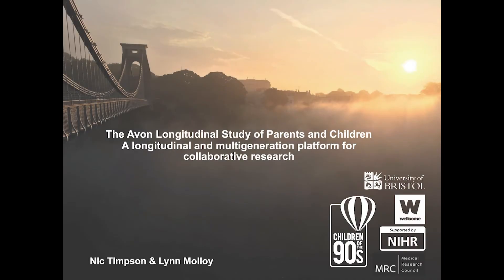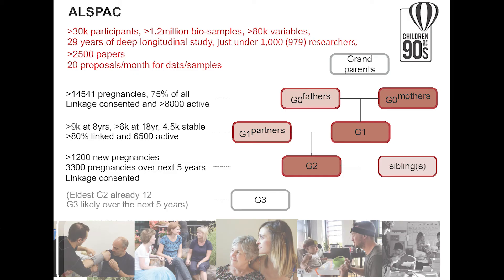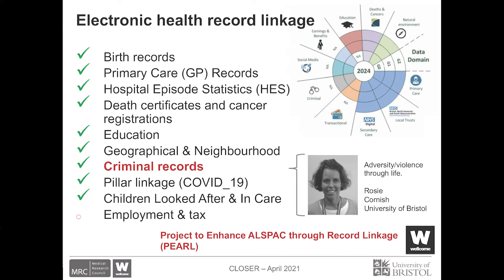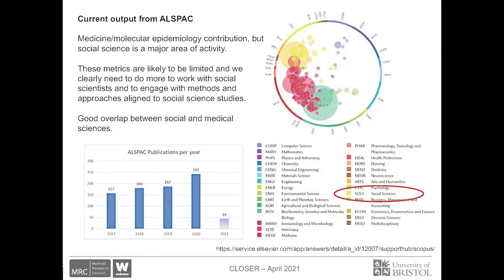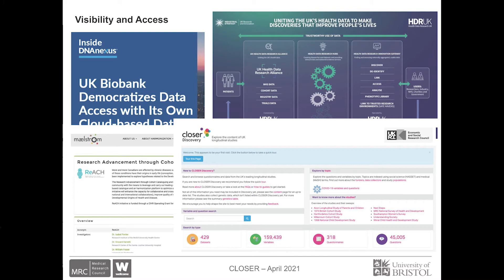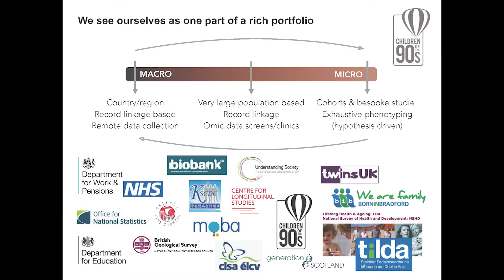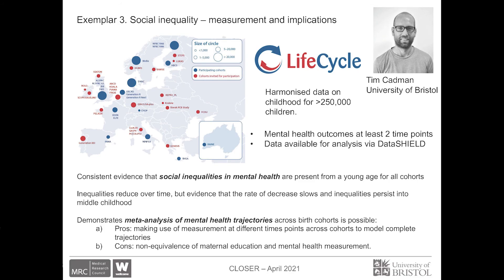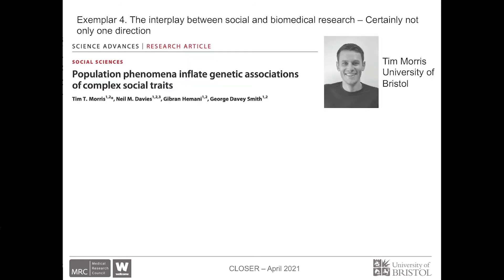Introducing the Avon Longitudinal Study of Parents and Children (ALSPAC)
As part of CLOSER's webinar series introducing longitudinal biomedical studies from a social science perspective, Prof Nic Timpson explores the Avon Longitudinal Study of Parents and Children  also known as Children of the 90s, a world-leading birth cohort study.

In his presentation, Prof Timpson gives a detailed overview of the study and its design, the data collected and access requirements, and a number of exermplar research case studies.

The slides for this talk can be found on the CLOSER